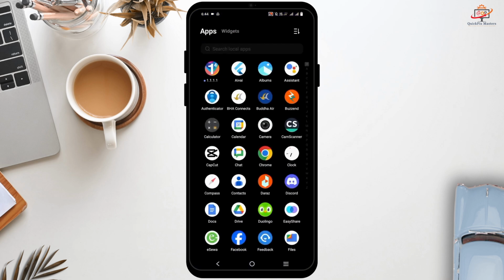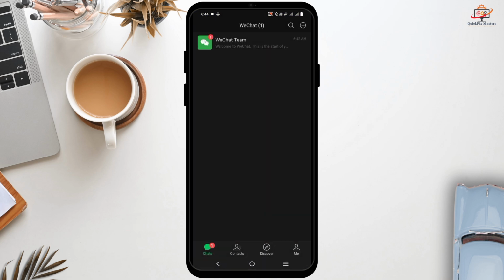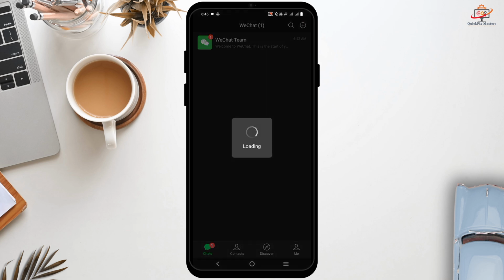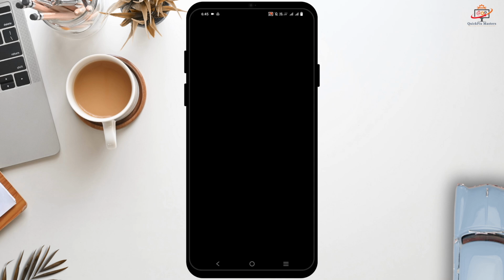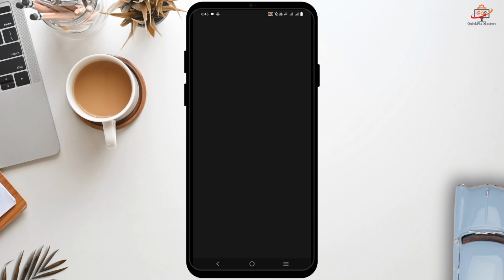How to Set Up WeChat Wallet | Use WeChat Pay 2024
Looking to set up WeChat Wallet and use WeChat Pay in 2024? This guide will walk you through the process of setting up your WeChat Wallet and making payments with WeChat Pay.

**Timestamps:**
0:00 - Introduction
0:10 - How to Set Up WeChat Wallet
0:20 - How to use WeChat Pay 2024?
0:30 - How to set up WeChat Wallet for foreigners